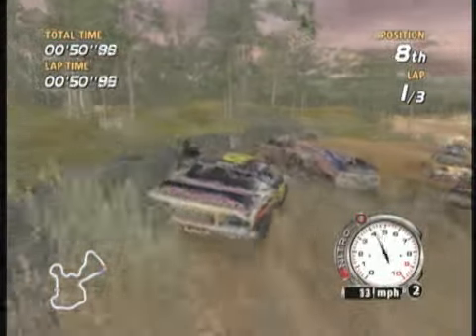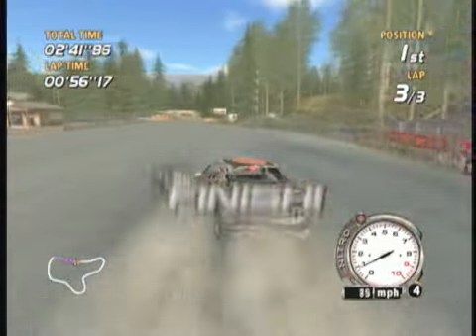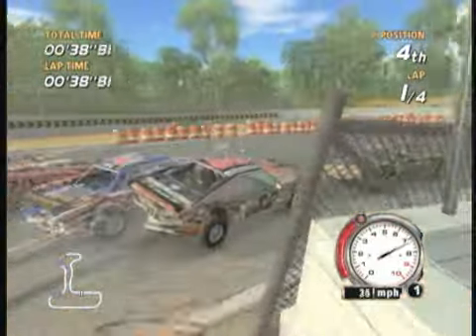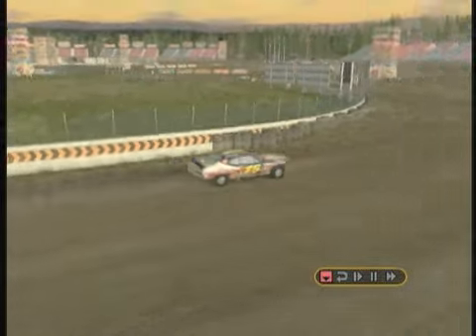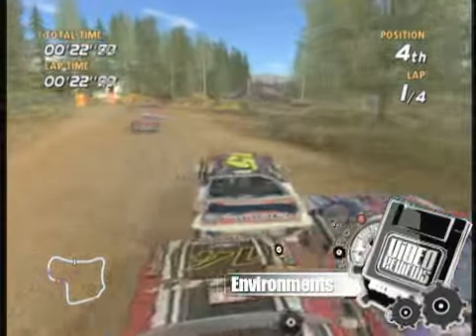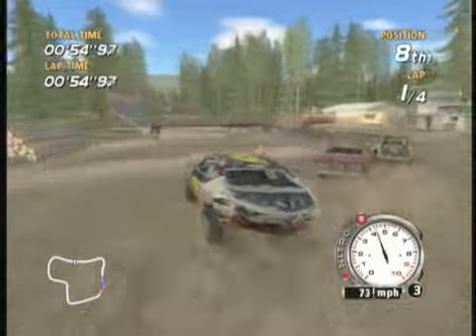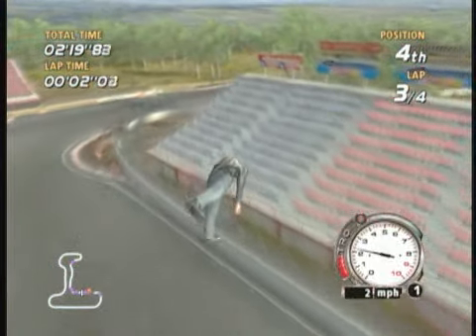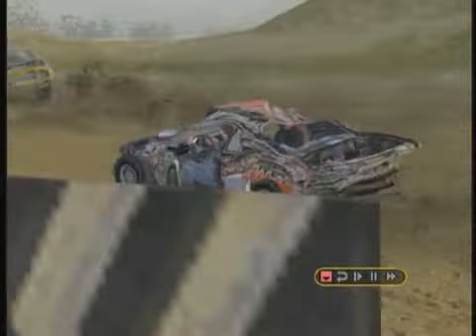Flatout GT Review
Flatout The Best Arcade Racing Game Ever